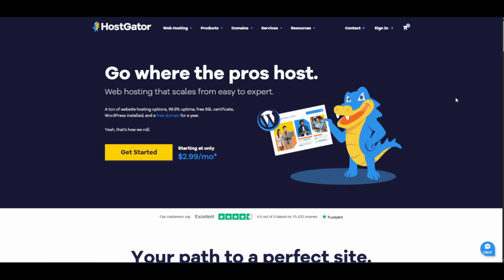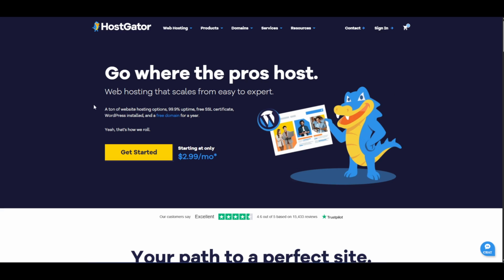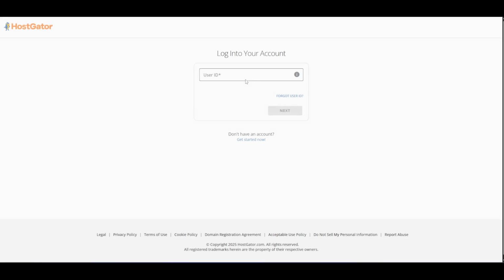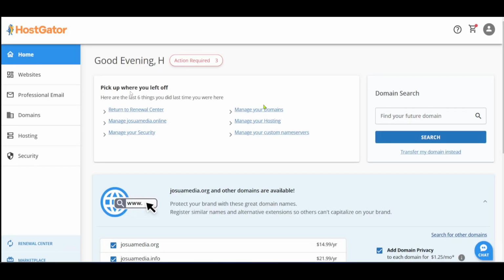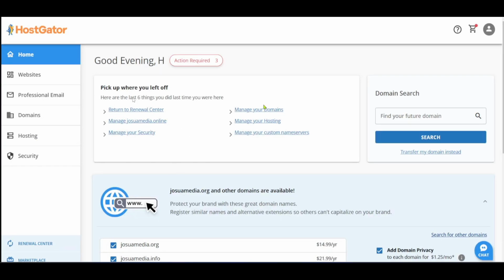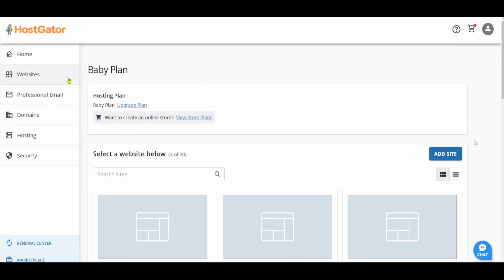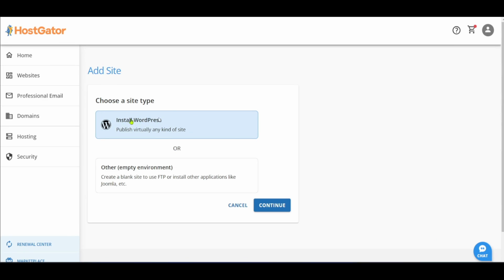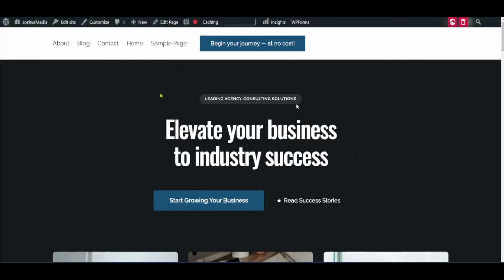How to Build a Wordpress Website with Hostgator - 2026 (Very Easy)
How to Build a Wordpress Website with Hostgator
In this video, How to Build a WordPress Website with HostGator, you’ll learn step-by-step how to set up your domain, install WordPress, and customize your site easily. We’ll cover web hosting, WordPress setup, and beginner tips to help you launch your website fast.